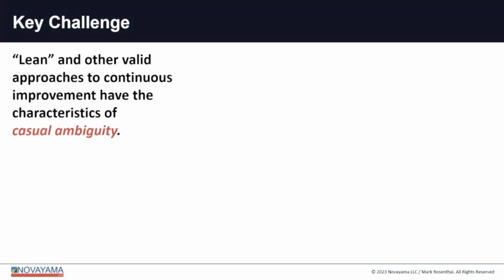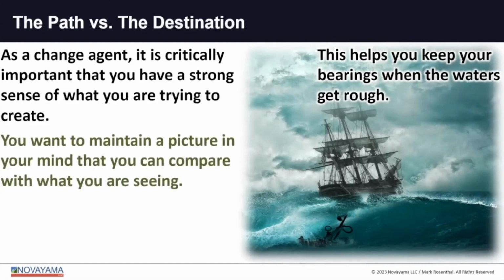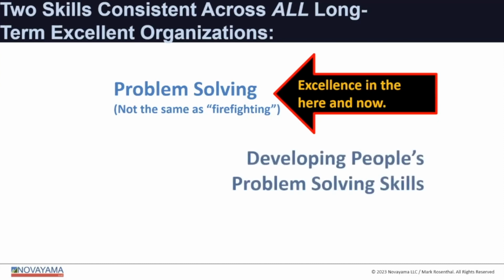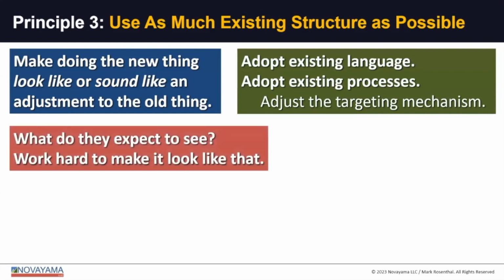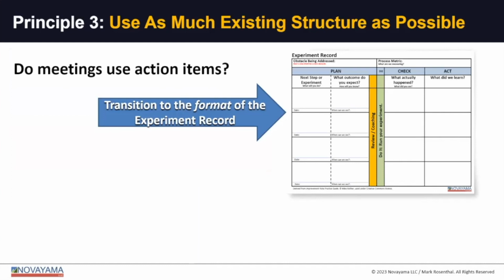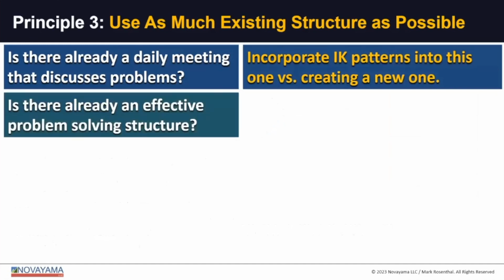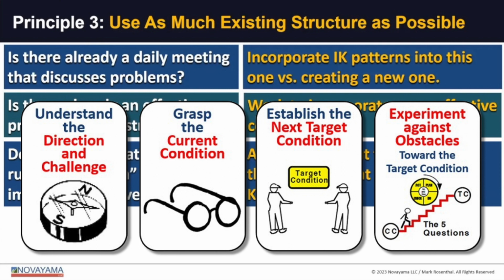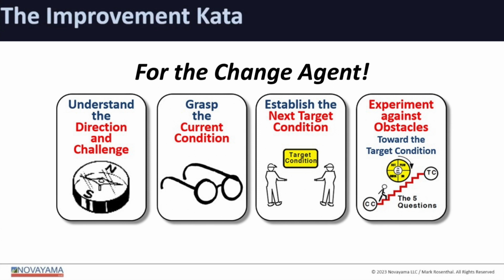Adding Starter Kata to Existing Activities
Add-A-Kata! Mark Rosenthal describes how you can add practice of scientific thinking to common work activities. Terrific video for any change agent.